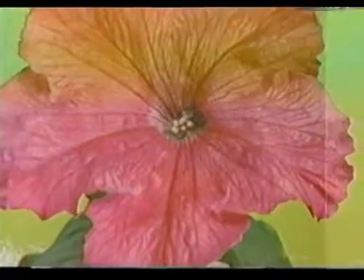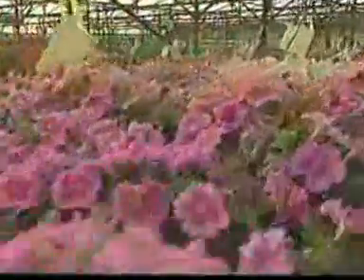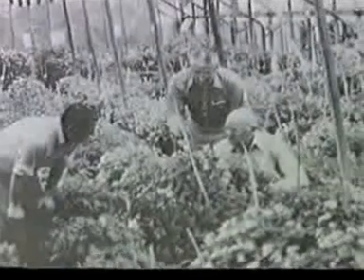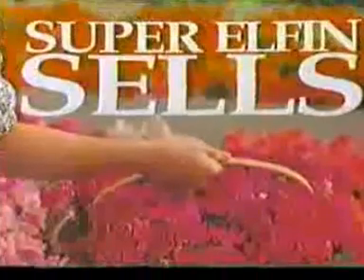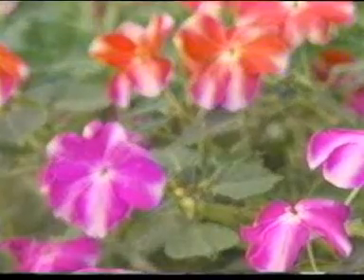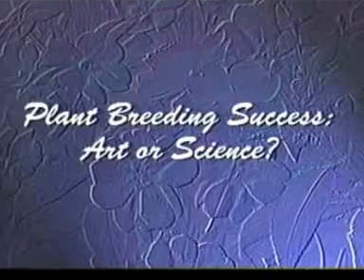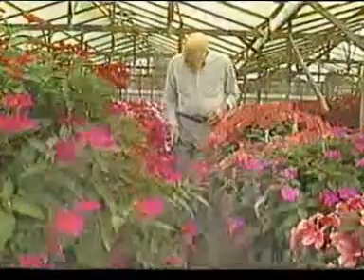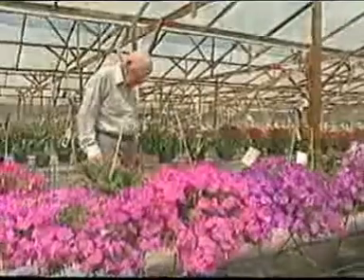Discovering the Impatiens Potential - Conversations with Mr. Claude Hope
This tape dated February 1998 has been in a drawer in my office for more than a decade.I don't recall the circumstances under which it was taped, but it needs to be shared.